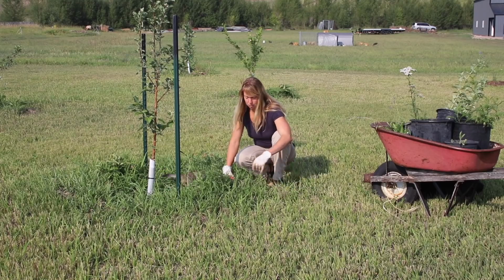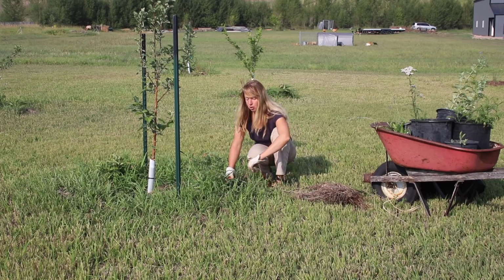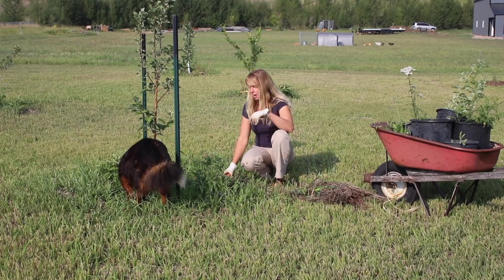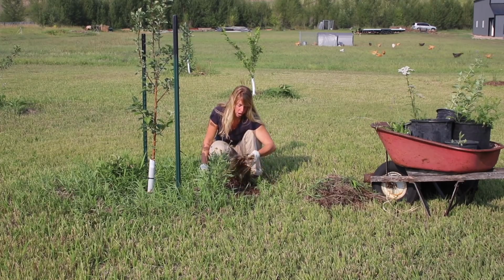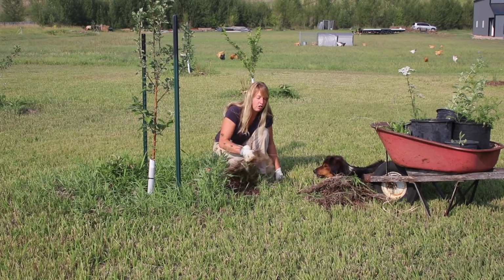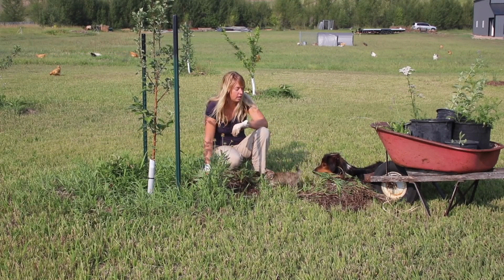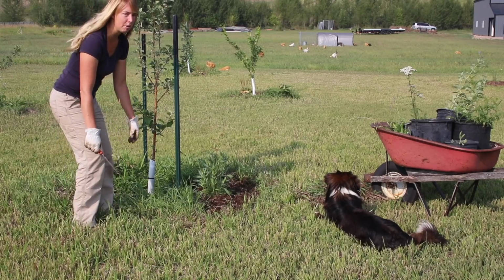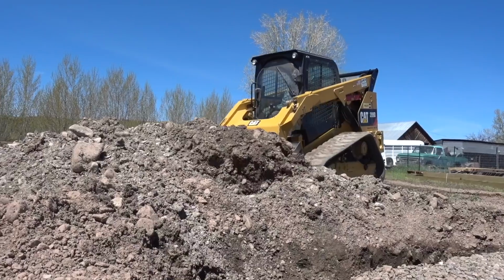Shop Building Start, Turned Into a Big Mess - Life in a Tiny House called Fy Nyth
How building a shop for Clay started out...

If you are new to my channel and Fy Nyth (Welsh for "My Nest") in general, welcome! I'm Ariel. Along with my husband Clay, our dogs, and some poultry, we live in a tiny house on wheels in the mountains of western Wyoming and are working on setting into our own new little homestead. I've been living this lifestyle since 2014 and my wonderful partner has joined me more recently. What will you find if you follow the channel and watch the videos?

Many thanks to all of you amazing people! If you really value the info you find on my channel, are very comfortable yourself, and really want to do something in return, our Paypal account address is . Or better yet, go do something nice or helpful for someone else around you!